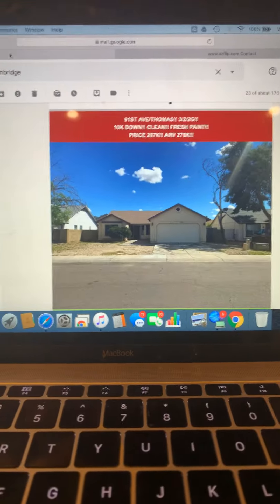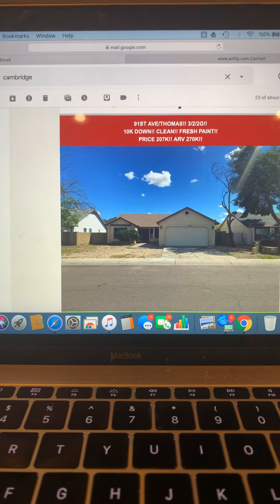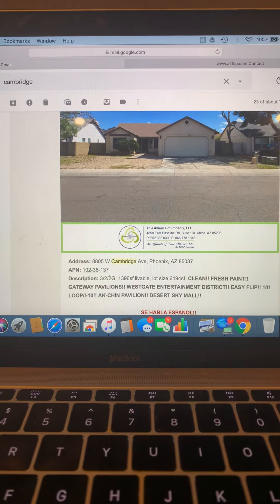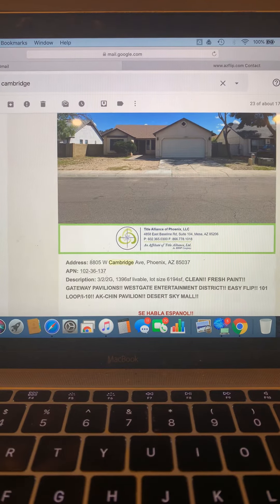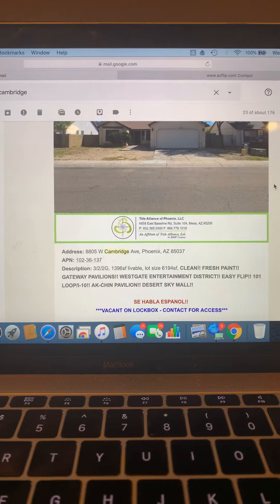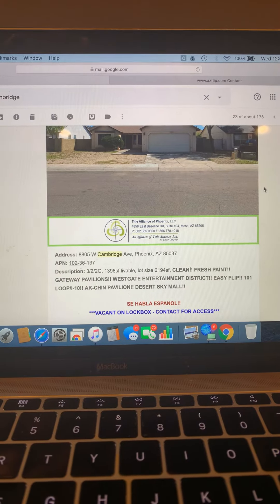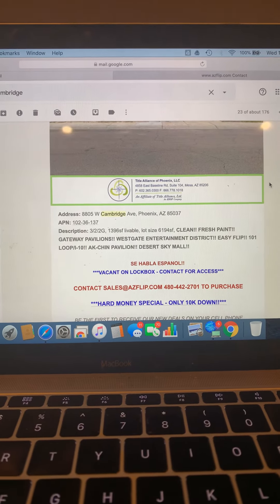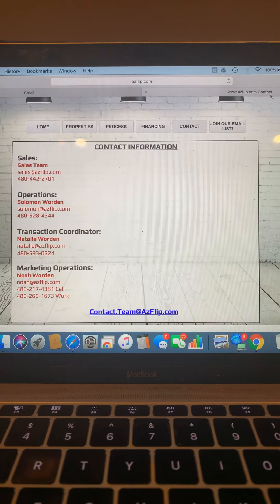91st Ave/Thomas!! 3/2/2G!! 10K Down!! Clean!! Fresh Paint!! Price 207K!! ARV 270K!!